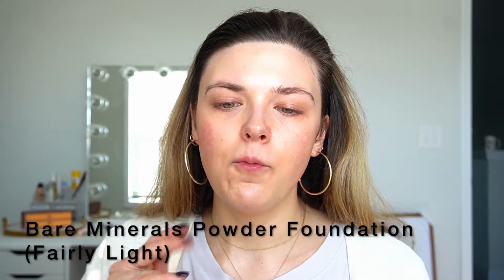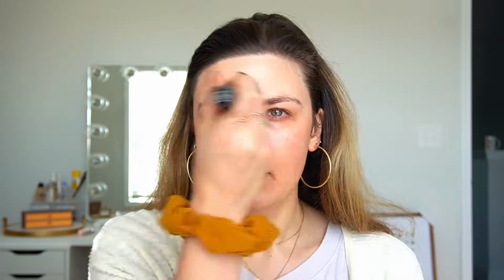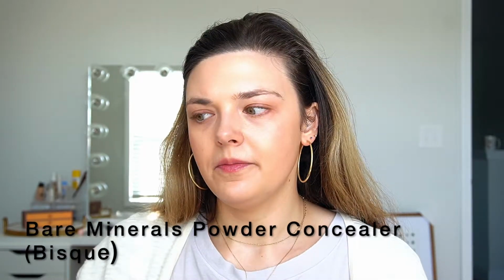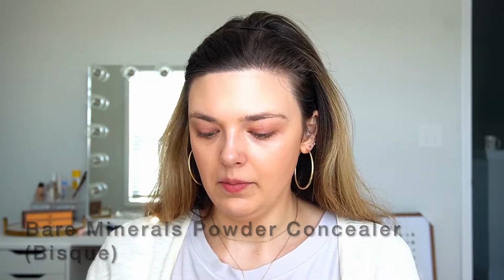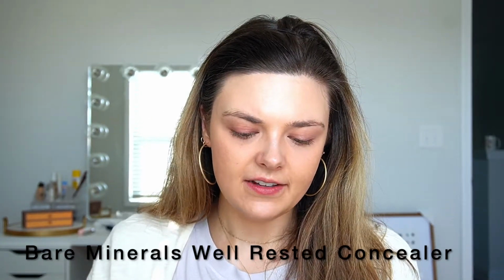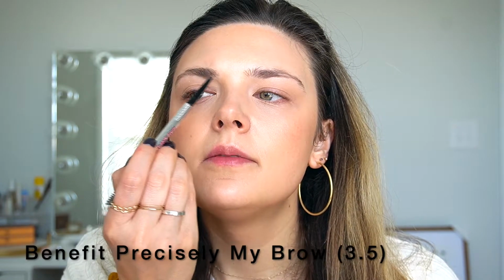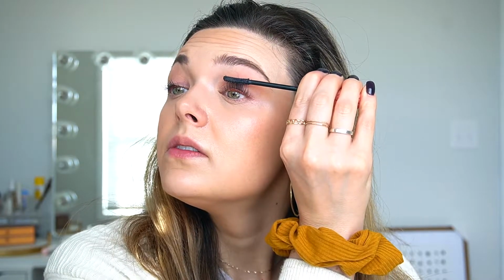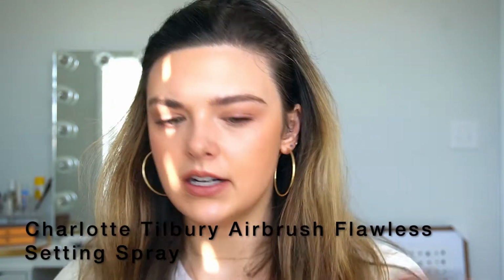A Quick & Easy Unplanned GRWM ✨ Quick Makeup For Everyday!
Hi everyone!

This is an unplanned quick get ready with me! I was in the mood to turn the camera on today and decided to film my makeup of the day! I hope you all had a wonderful Thanksgiving. I am so thankful for all of you ☺️

-xo simply.blair

✨Makeup
@bobbibrown  Corrector (Bisque)
@bareMinerals  Powder Foundation (Fairly Light)
@bareMinerals  Powder Concealer (Bisque)
@bareMinerals  Endless Summers Bronzer (Faux Tan)
@LOrealParisUSA Age Perfect Radiant Satin Blush (Peony)
@benefitcosmetics Precisely My Brow (3.5)
@elfcosmetics  Wow Brow (Neutral Brown)
@benefitcosmetics  Roller Lash Mascara
@CharlotteTilbury  Lip Cheat (Iconic Nude)
@LOrealParisUSA Color Riche Plumping Lipstick (Coconut Plump)
@CharlotteTilbury  Airbrush Flawless Setting Spray